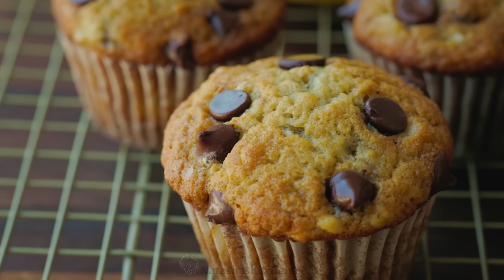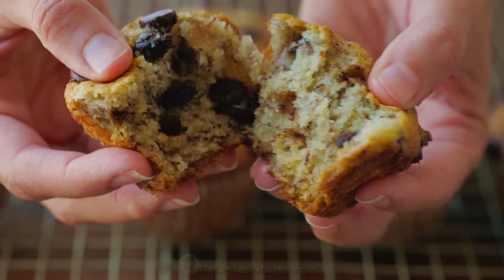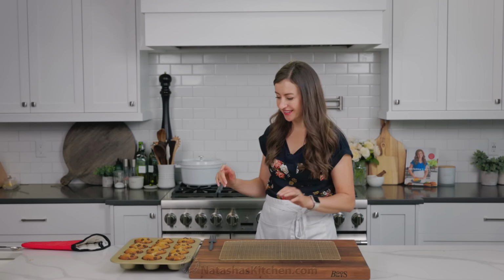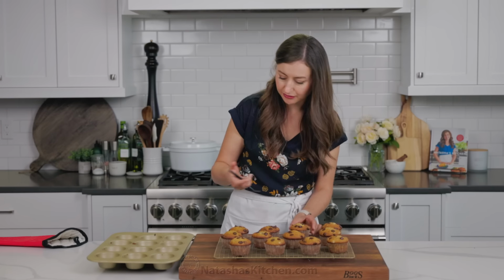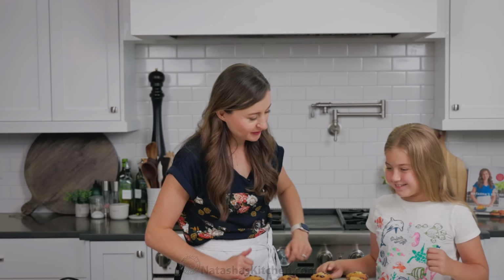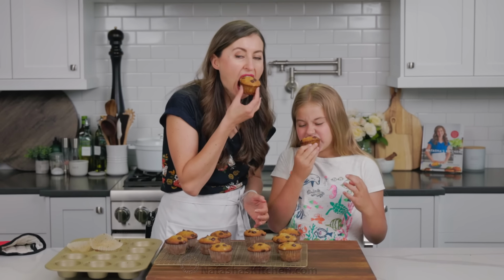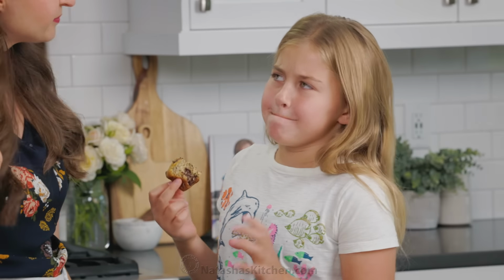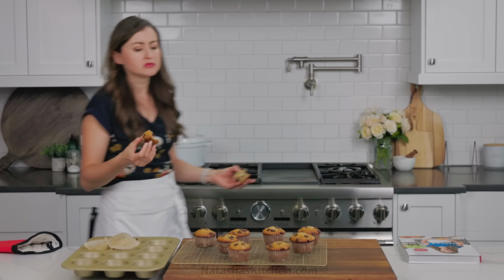Easy Chocolate Chip Banana Muffins Recipe | Kid-Approved Snack!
I will teach you how to make these irresistibly moist and chocolatey banana muffins, perfect for back-to-school snacks.
⬇️⬇️⬇️⬇️ RECIPE BELOW  ⬇️⬇️⬇️⬇️

BANANA MUFFINS INGREDIENTS:
►1/2 cup unsalted butter, (8 Tbsp), softened
►2/3 cup granulated sugar
►2 large eggs, room temp, lightly beaten
►3 bananas, very ripe, coarsely mashed with a fork
►1 1/2 cups all-purpose flour, measured correctly
►1 cup semisweet chocolate chips, divided

►Parchment muffin liners
►Cooling rack
►Muffin pan
►Semi-sweet chocolate chips
►Electric Hand Mixer
Magnetic Measuring Cups
Ice Cream Scoop
Oven Mits

⏱️TIMESTAMPS⏱️
0:00 - Intro
0:22 - Prep & Combining Ingredients
2:15 - Baking the Muffins
2:43 - Taste Test with my daughter
5:54 - Final Thoughts & Muffin Reveal

💌Fan Mail:
Natasha's Kitchen